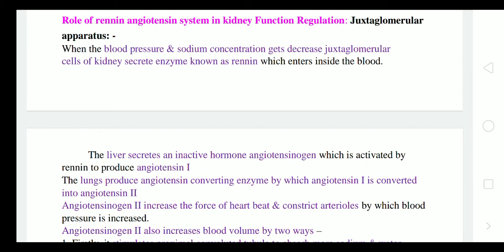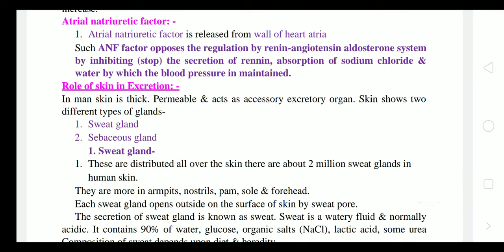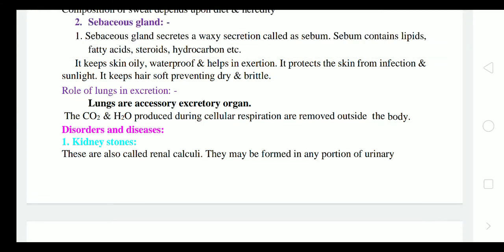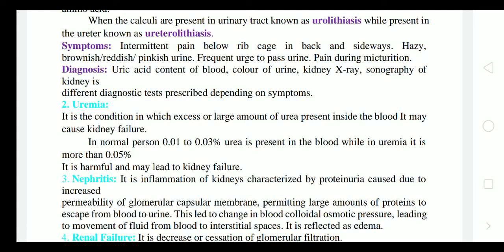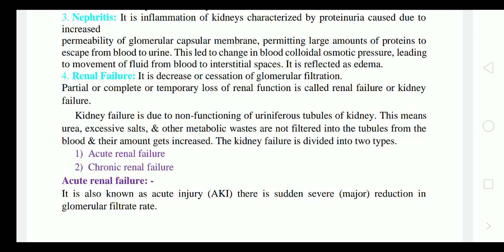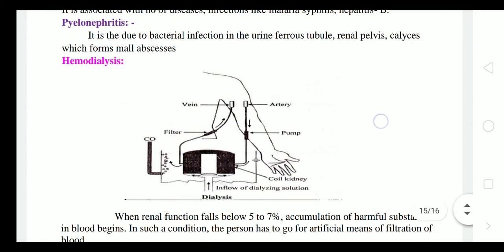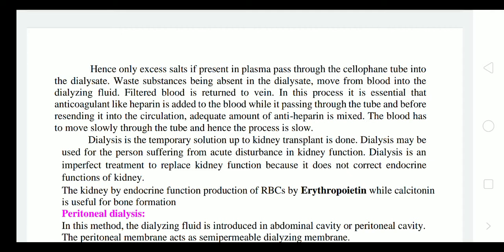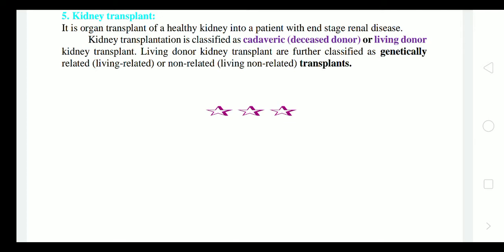Cha. 15 Excretion and Osmoregulation Part - 4